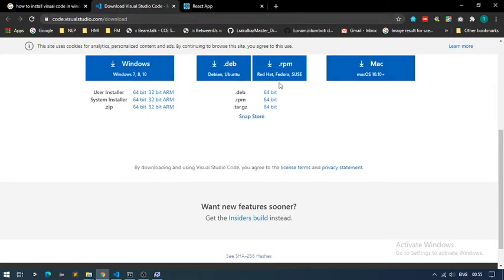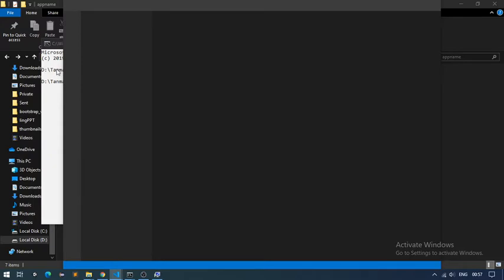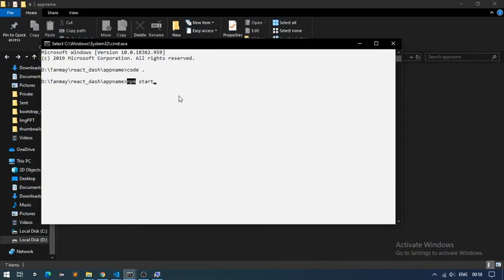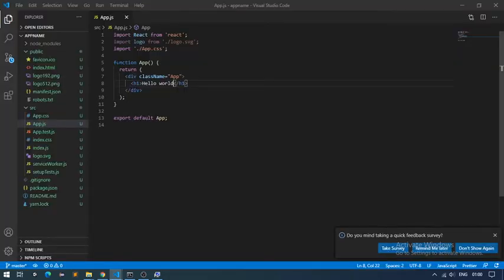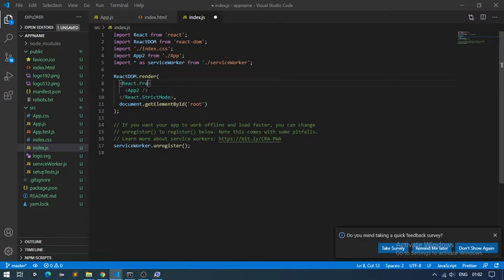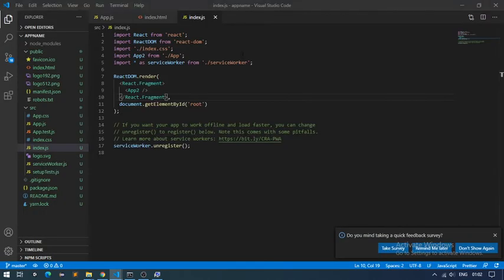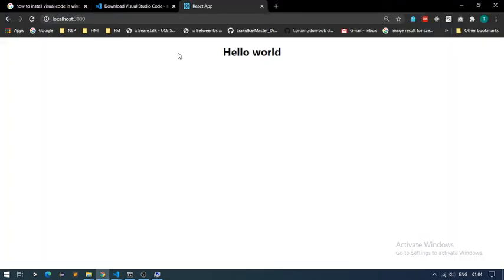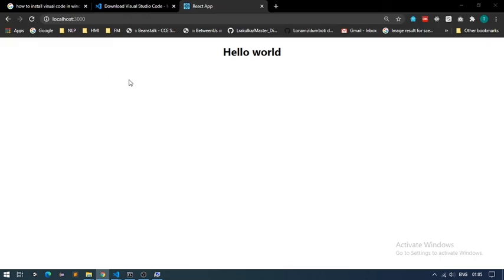React tutorial 2 (Understanding folder and file structure)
Hello guys, here in this video we will be understanding the repository structure of react projects